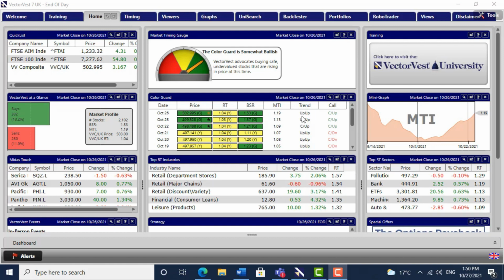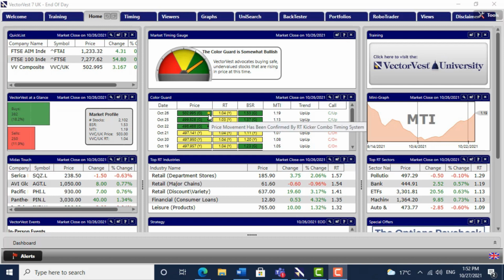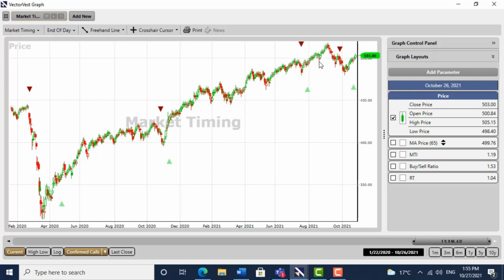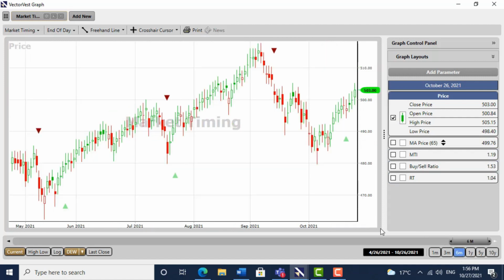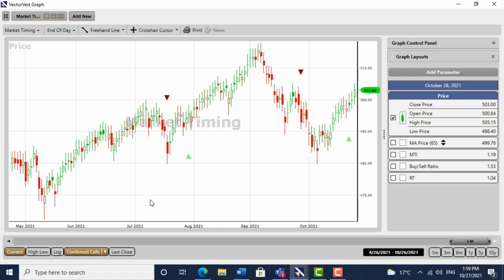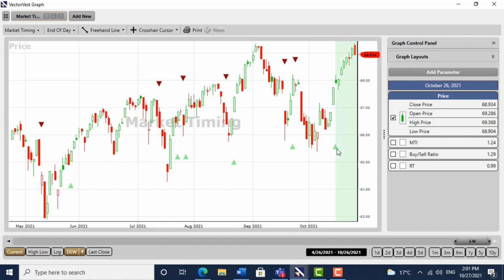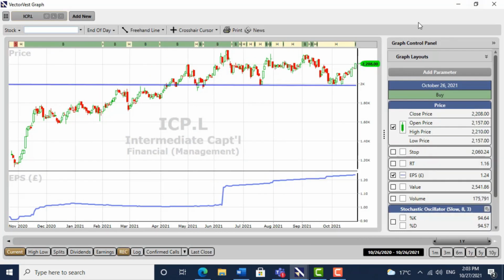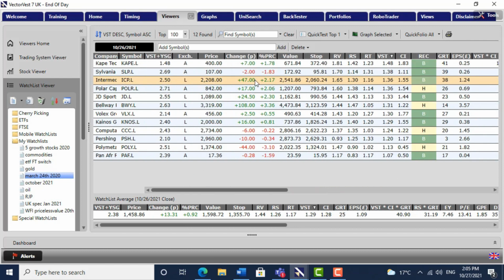It's Time To Be Brave | VectorVest UK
In the video David discusses the technical position of both the UK and USA stock markets. In the UK he concludes that it's time to be brave and
to get back to being fully invested for hopefully a strong run into the year end.

Exchange Tower
London
E14 9SR